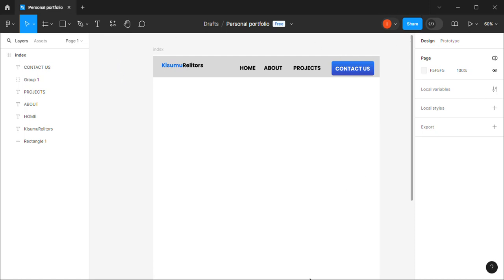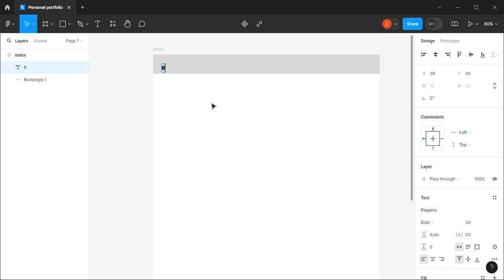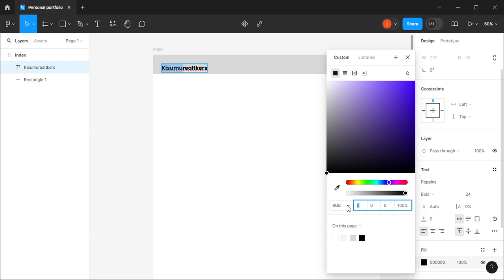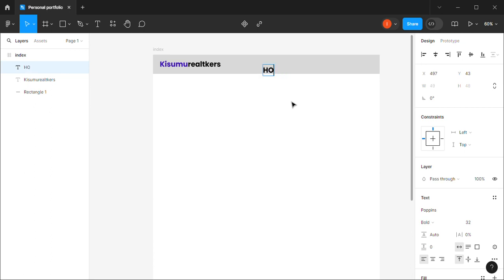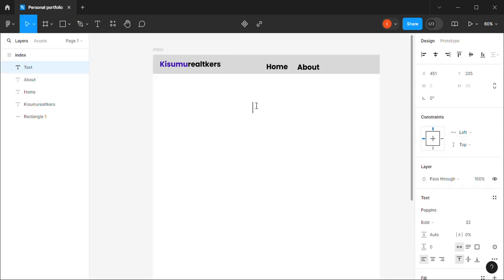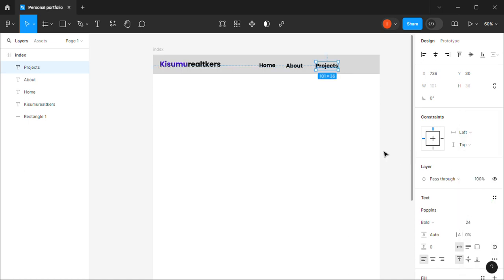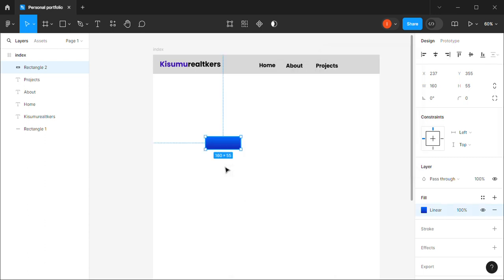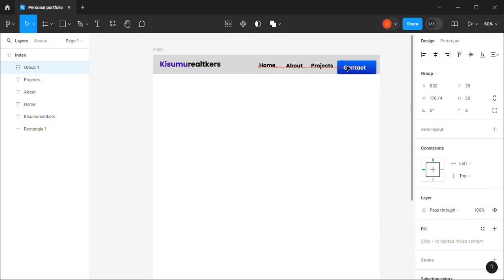Personal portfolio Figma 2024 08 08 17 25 10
HOW TO DESIGN WEBSITE USING FIGMA FROM SCRATCH